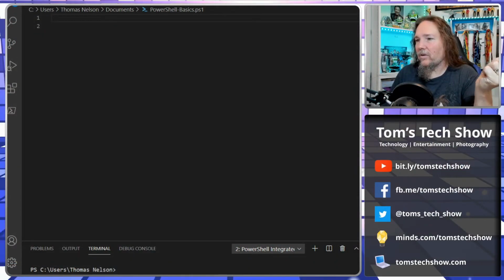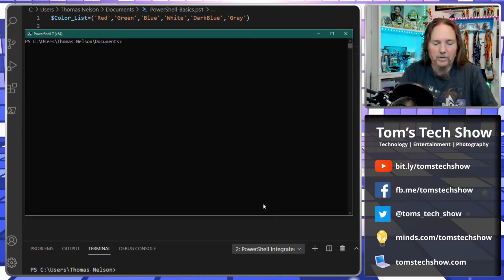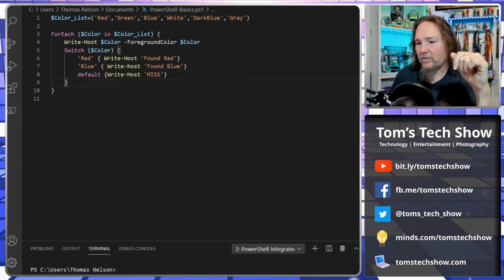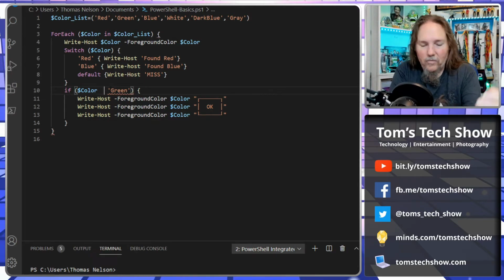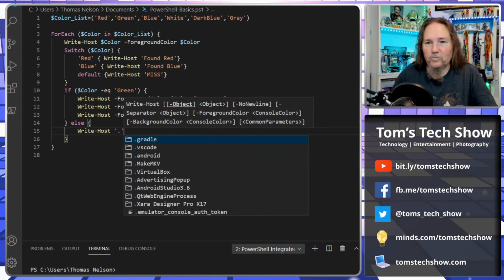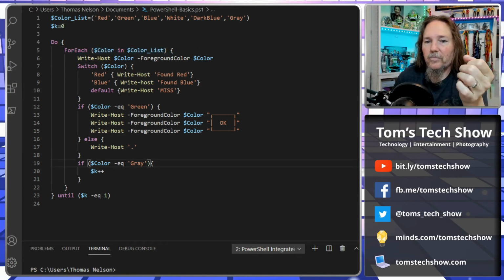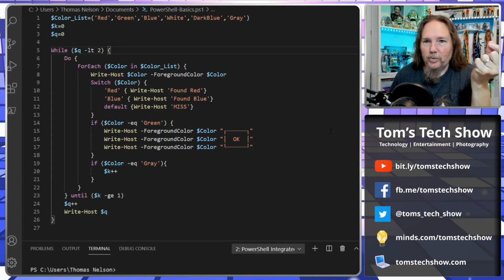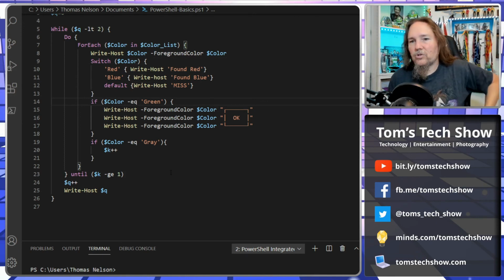PowerShell Script Control Basics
Lets cover some basic looping functions in PowerShell

Do Loop, For Loop, While Loop, If Then Else, Switch Case

0 - SHARE THE VIDEO!